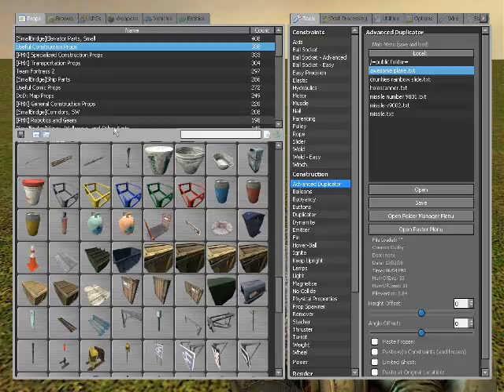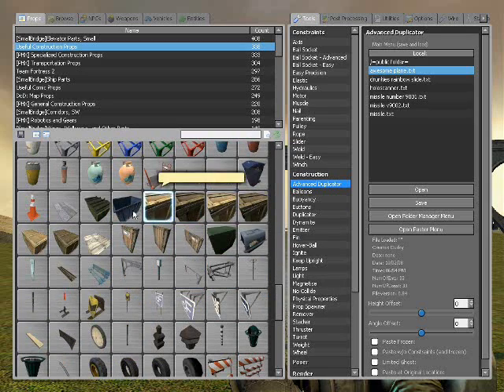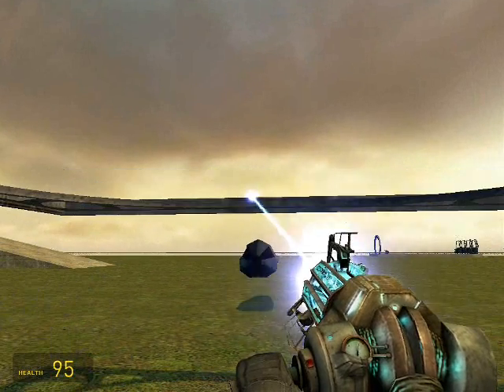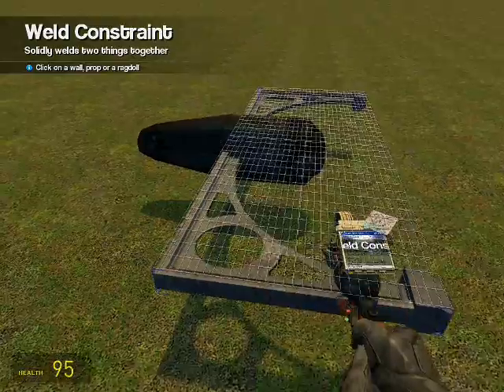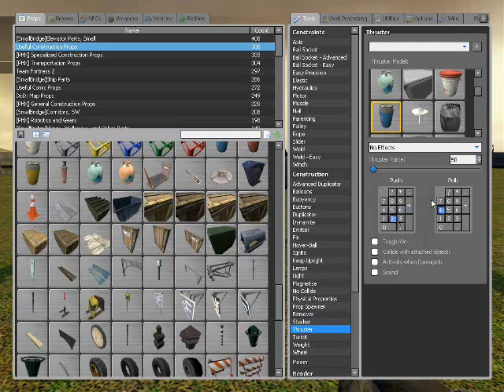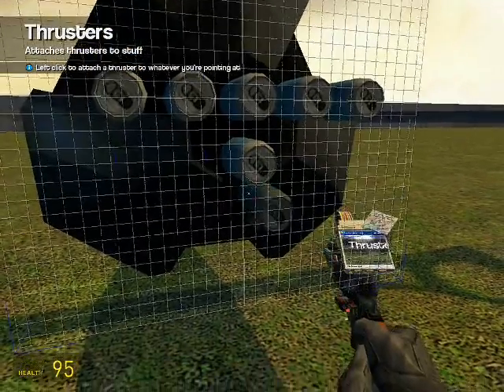Ducky's Tutorials # 26 - Plane Building Concepts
*READ THIS*

Hi Guys, thanks for sticking around. I want to try increase the amount of views on my Videos so that I can be a Youtube Partner! This would mean longer videos so you dont have to try find Part 1, Part 2, and Part 3 of some of my vids. Also, I hope you like this tutorial because it should teach you alot.

Finally, if you say "Hi Paul" in your comment you get an awesome point!